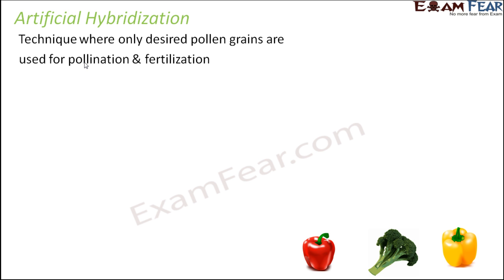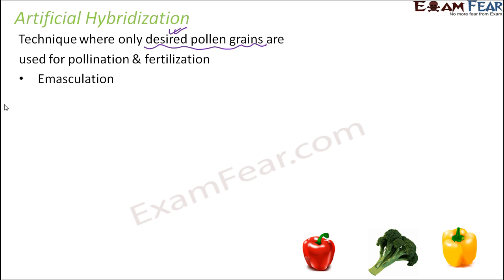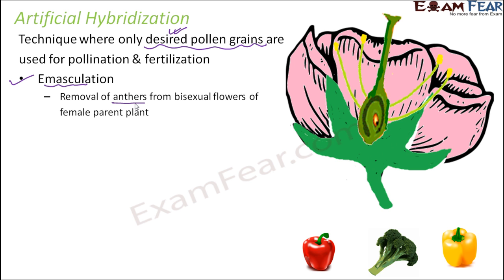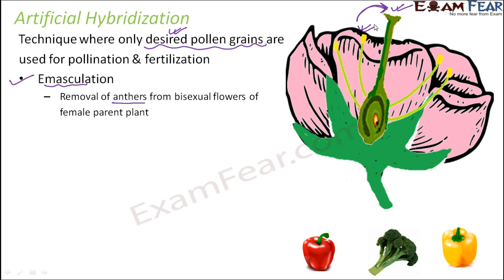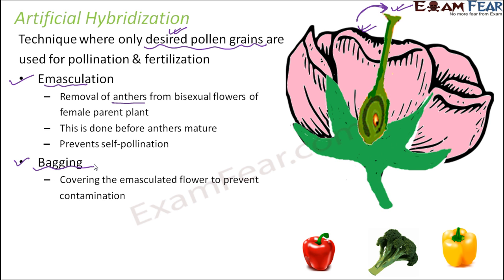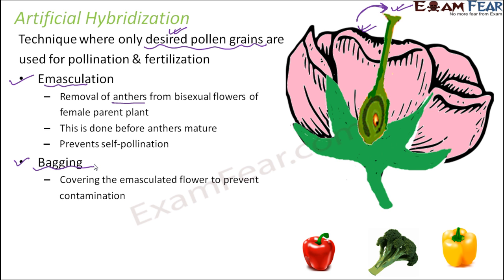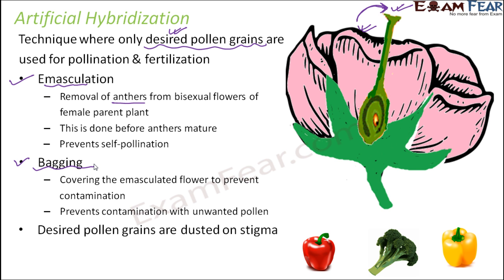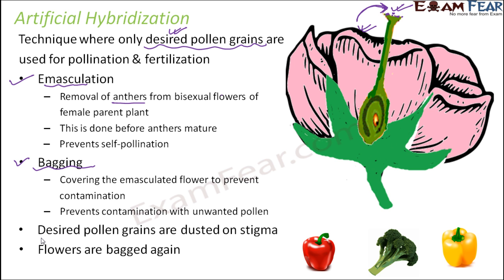Biology Sexual Reproduction in Plants part 14 (Artificial hybridization) class 12 XII